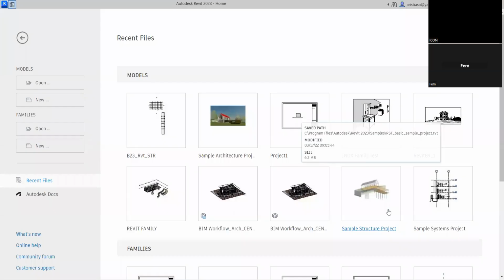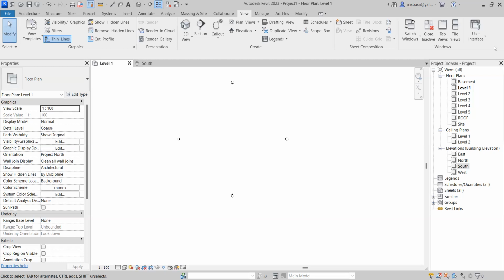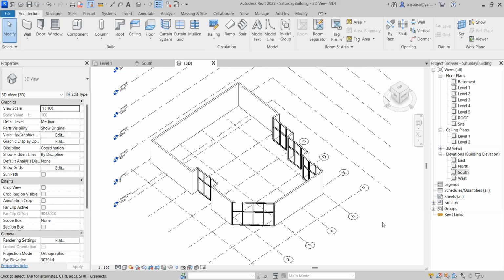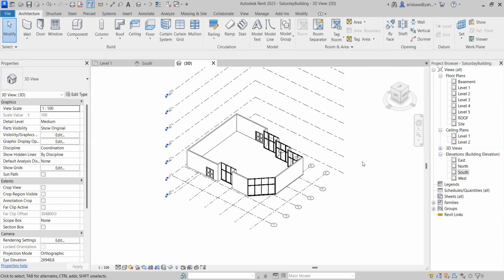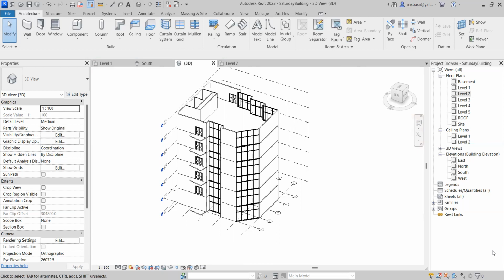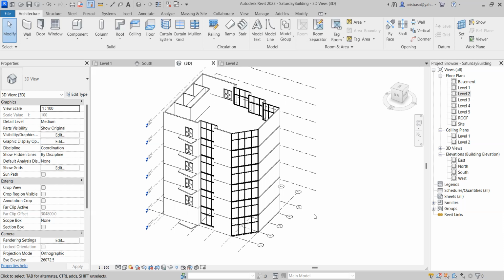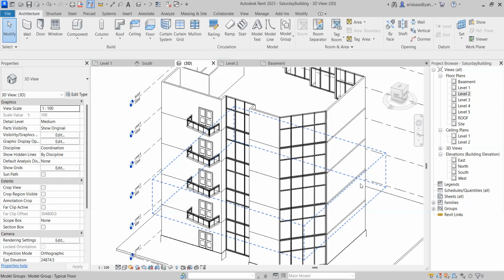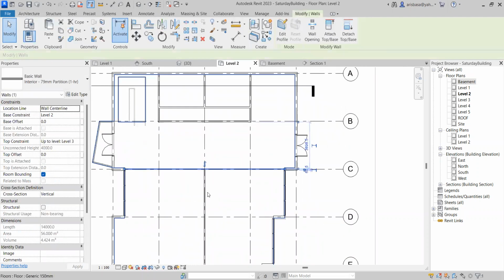Revit2023 Live Sessions March18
Live recording of Revit Arch/STR/MEP fundamentals class lecture.